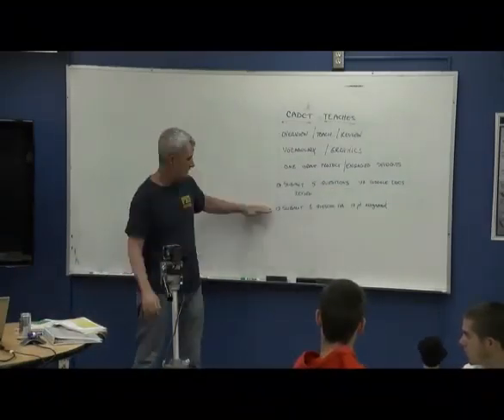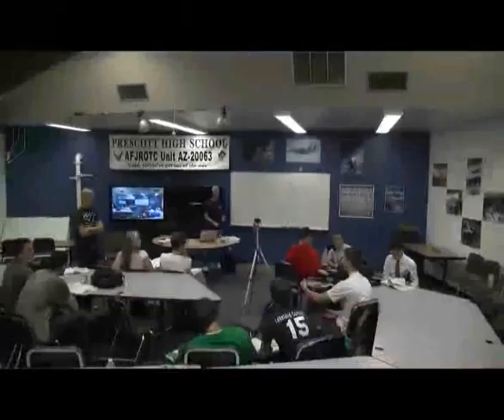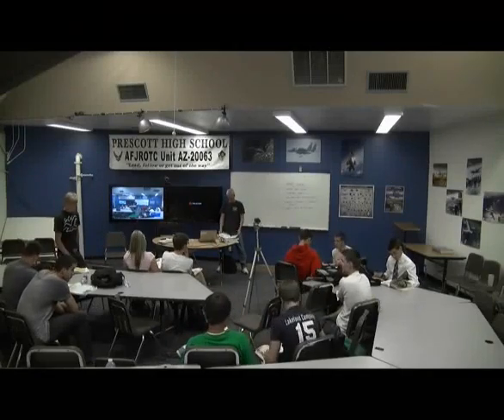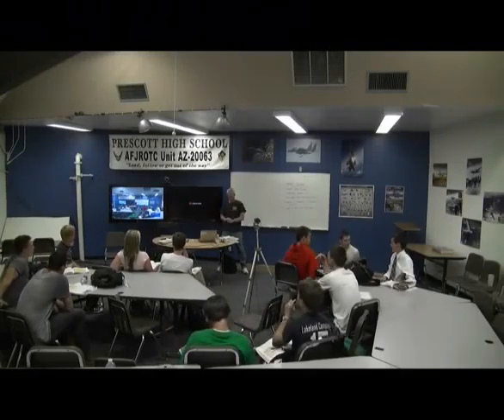MS 102 Wk 13 Mon Cadet Teaches